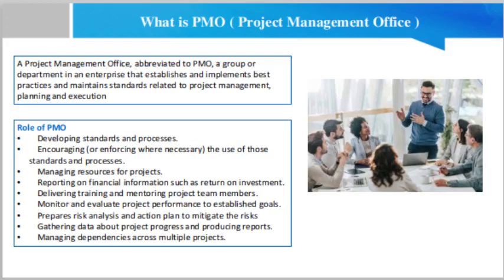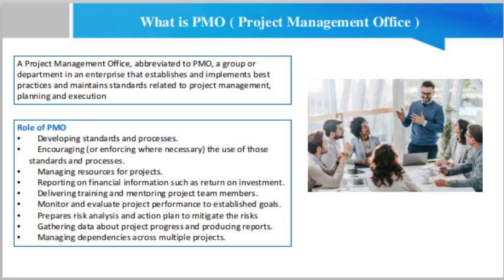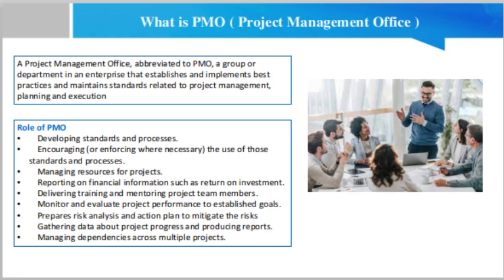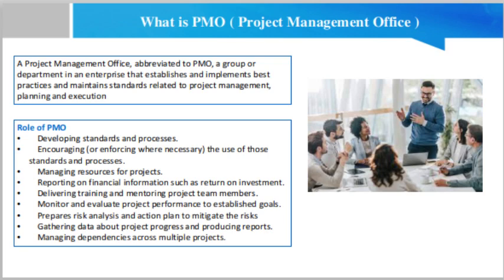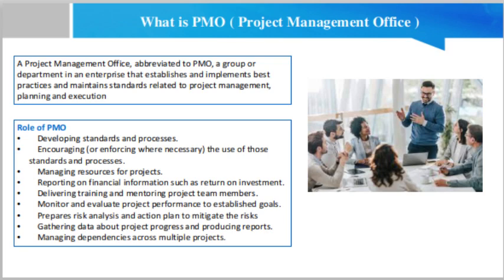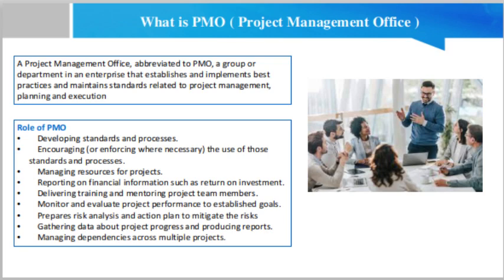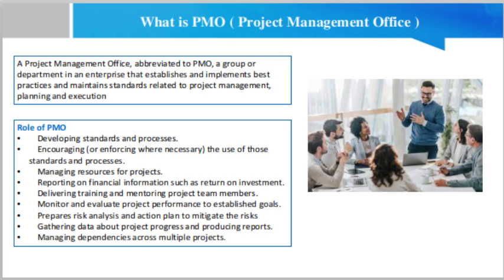What is PMO ( Project Management Office )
A Project Management Office, abbreviated to PMO, a group or department in an enterprise that establishes and implements best practices and maintains standards related to project management, planning and execution. The PMO strives to standardize and introduce economies of repetition in the execution of projects. The PMO also serves as an organization's central hub for project documentation, guidance and success metrics. Most PMO processes, methodologies and best practices are based on industry standards, such as A Guide to the Project Management Body of Knowledge (PMBOK Guide), which was originally published by the Project Management Institute (PMI), a certification body for project managers (PM).